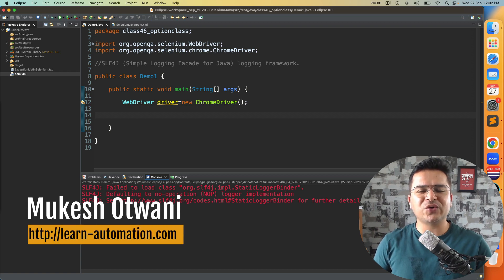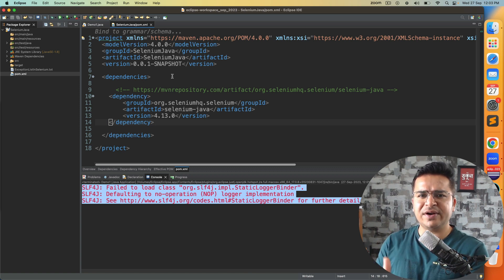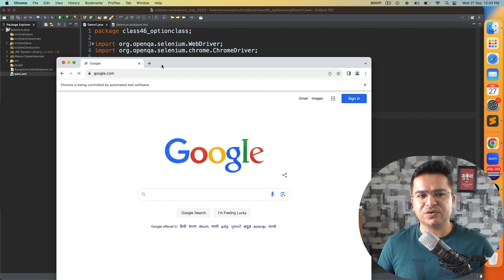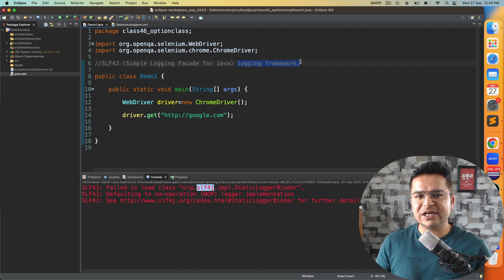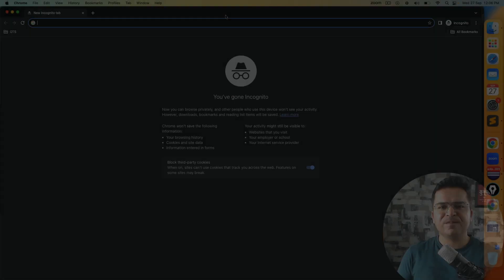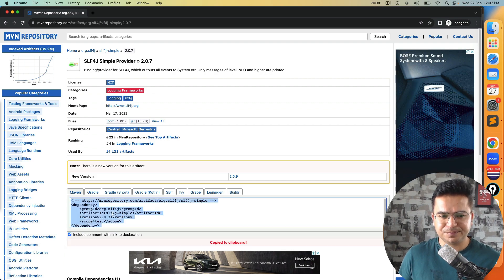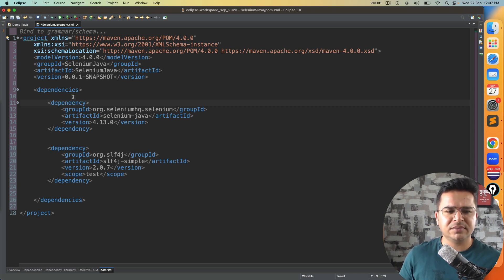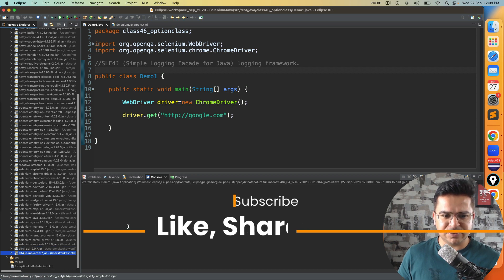How To Fix Failed to load class "org.slf4j.impl.StaticLoggerBinder" In Selenium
If you are using Selenium then might face below warning while running your first script.

SLF4J: Failed to load class "org.slf4j.impl.StaticLoggerBinder".
SLF4J: Defaulting to no-operation (NOP) logger implementation SLF4J for further details.

This can be fixed easily by adding just slf4j-simple dependency.